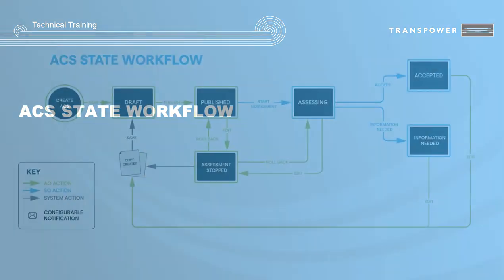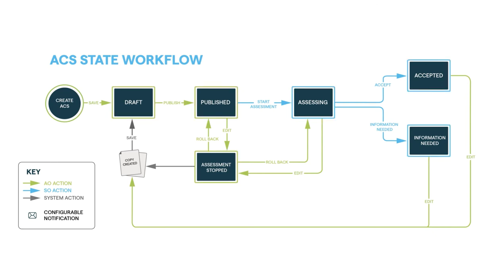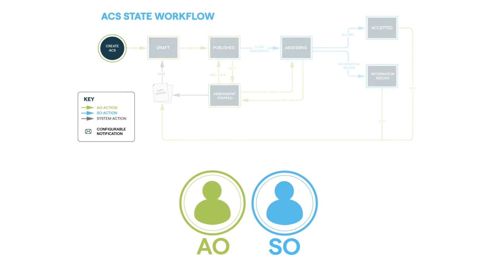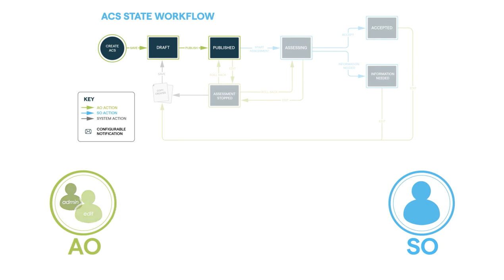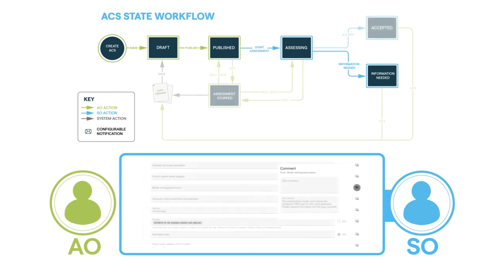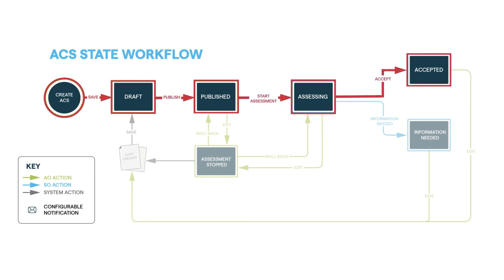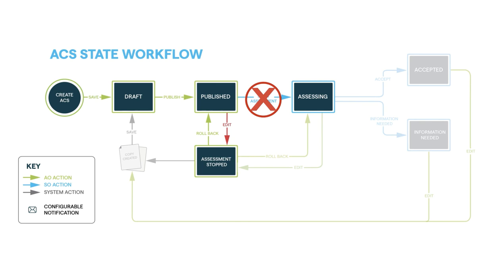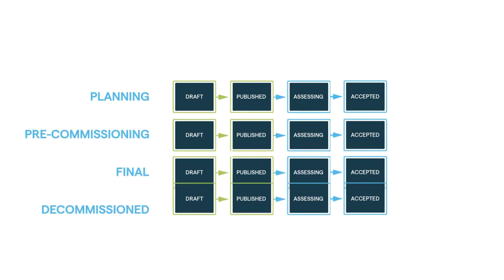0 ACS state workflow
ACS Tutorial: ACS state workflow